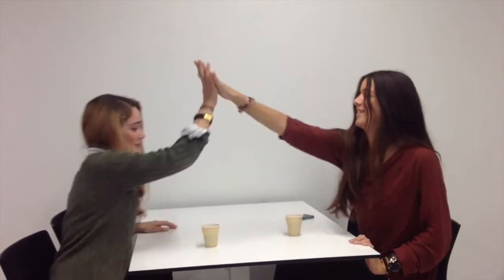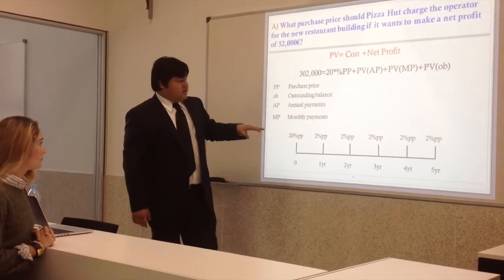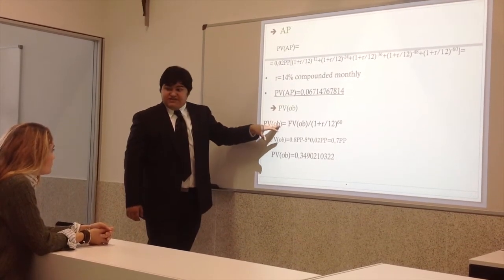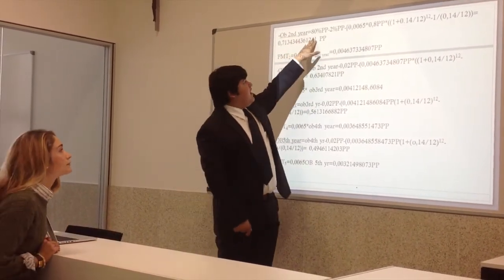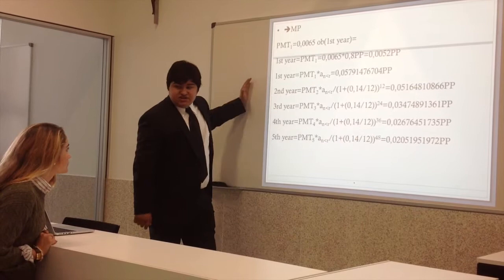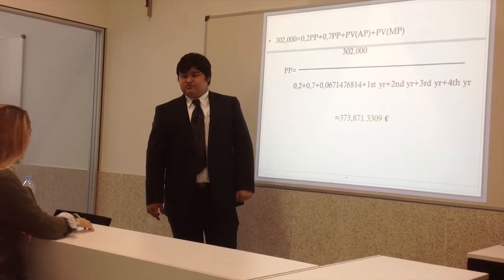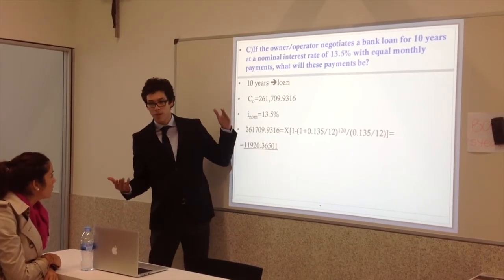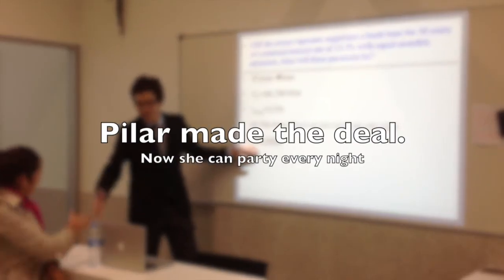Finance case 16, group 24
Group number:24
Group members: Pedro de Matheu, Manuel Ricardo Delgado, Pilar de Renteria y Itziar de Gorostiza
Case Number:16
Class days: Tuesdays and FridaysThis video analyzes a financial scheme in which Pilar aquires a franchise of Pizza hut in Spain.  Since she doesn't have enough money to pay Pizza hut, the firm makes a financial scheme for her. So we will have to use a series of financial instruments to understand the effect of the time value of money. Then we will analyze what will happen if Pilar gets a loan to pay the outstanding balance of the fifth year.